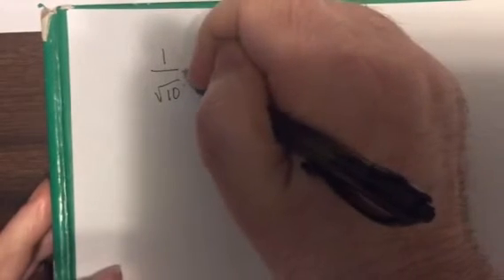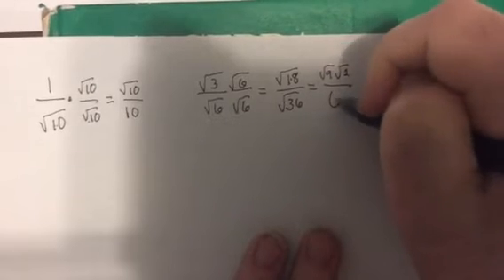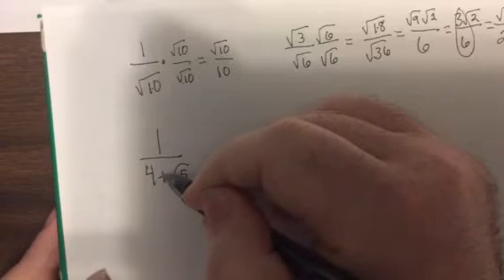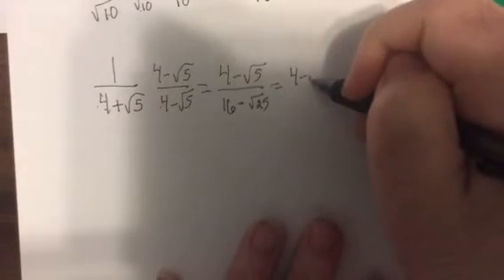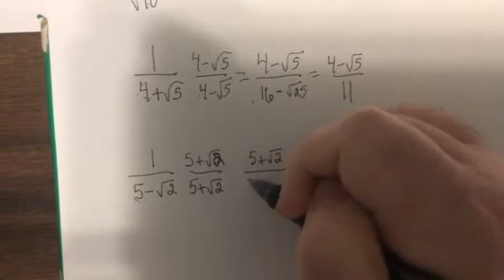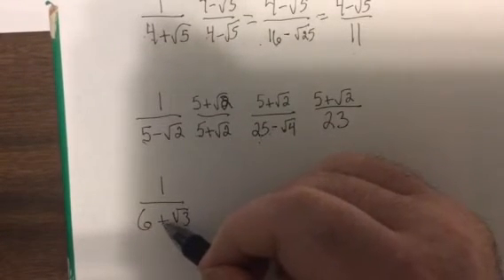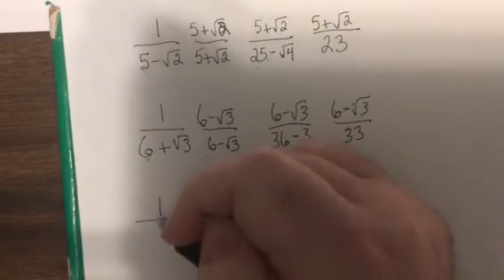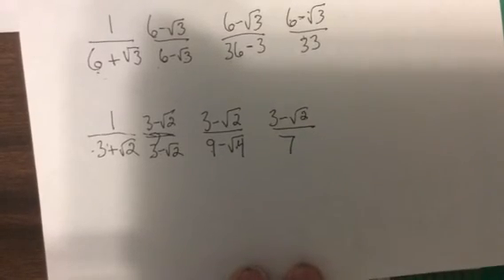Alg Friday april3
Alg Friday April 3